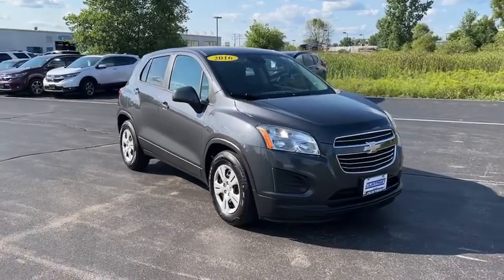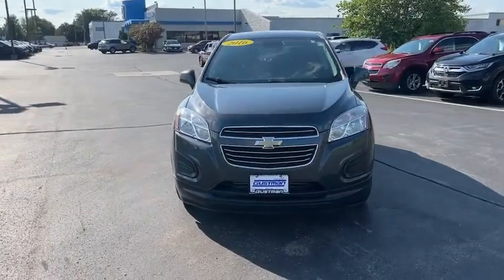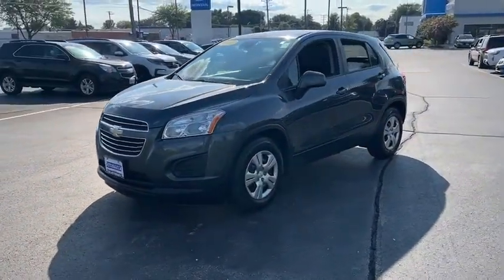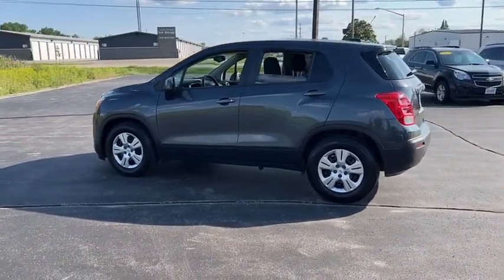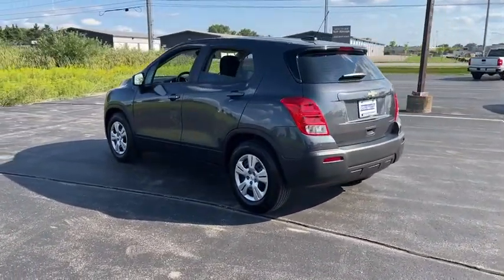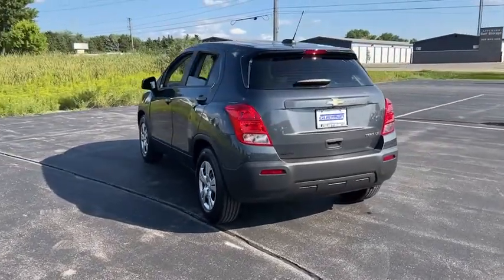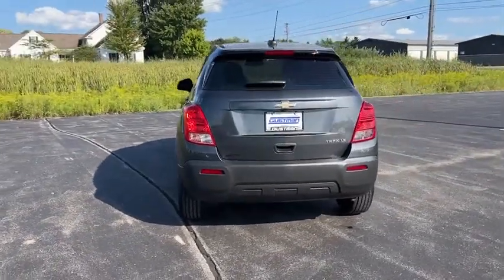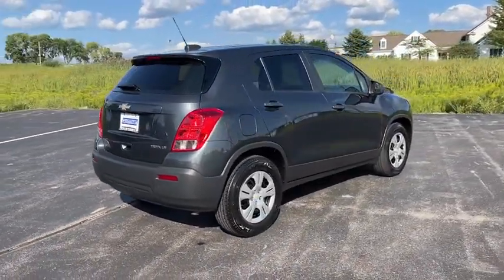2016 Chevrolet Trax Appleton, Neenah, Menasha, Oshkosh, Green Bay, WI 1124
Cyber Gray Metallic Used 2016 Chevrolet Trax available in Appleton, Wisconsin at Gustman Honda. Servicing the Neenah, Menasha, Oshkosh, Green Bay, WI area.

#{MAKE}
#{MODEL}
2016 Chevrolet Trax LS - Stock#: 1124 - VIN#: 3GNCJKSB0GL242411

Gustman Honda
2400 West Spencer St

*Equipment*Protect this vehicle from unwanted accidents with a cutting edge backup camera system. It emanates grace with its stylish gray exterior. This 2016 Chevrolet Trax is front wheel drive. The Chevrolet Trax has a 1.4 liter 4 Cylinder Engine high output engine. Anti-lock brakes are standard on this 2016 Chevrolet Trax . Enjoy the tried and true gasoline engine in this small suv. The traction control system on this Chevrolet Trax instantly senses tire slippage and executes minute power adjustments to maintain traction at all speeds. The vehicle has front air bags that will protect you and your passenger in the event of an accident. The Electronic Stability Control will keep you on your intended path. This unit has an adjustable telescoping wheel that allows you to achieve a perfect fit for your driving comfort. The high efficiency automatic transmission shifts smoothly and allows you to relax while driving. This vehicle is equipped with front side curtain airbags.*Packages*LICENSE PLATE BRACKET: FRONT. LPO: CARGO TRAY. Equipment listed is based on original vehicle build. Please confirm the accuracy of the included equipment by calling the dealer prior to purchase.Gustman Honda is a family owned dealership with small town values that has been in business for over 80 years. Rest assured you will not become a number.